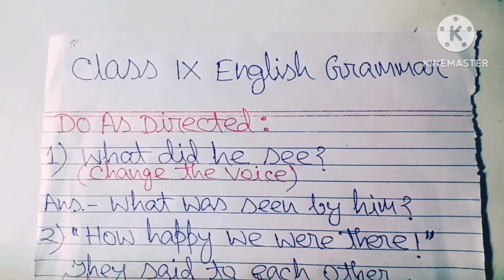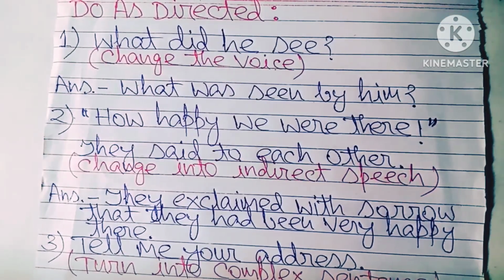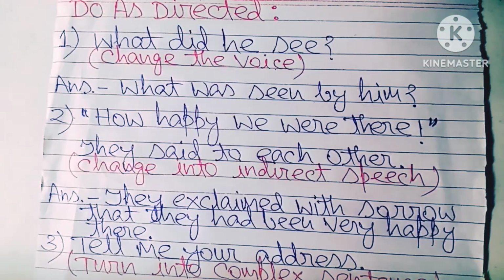Class IX English Grammar Question Answer/Do As Directed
English Grammar Exercises For Class IX
Class IX English Grammar Questions : Answered

🌟 **Unlock the Power of Grammar: Class IX Edition!** 🌟 Are you ready to master English grammar with our latest lesson? In this engaging video, we dive deep into the essentials of Class IX English grammar, specifically focusing on 'Do As Directed' exercises! ✍️🚀 From transforming sentences to understanding direct and indirect speech, we cover it all in a fun and easy-to-follow manner. Whether you're preparing for exams or just looking to enhance your language skills, this video is your ultimate guide! Join us and become a grammar superstar today! 🎉✨

🌟 Are you ready to master essential grammar rules that can boost your writing and communication skills? In this engaging tutorial, we break down complex concepts into easy-to-understand lessons, focusing on the crucial "Do As Directed" exercises that will elevate your learning experience. 💡 Whether you're prepping for exams or enhancing your English proficiency, our expert tips and tricks are curated just for you! 📘✍️